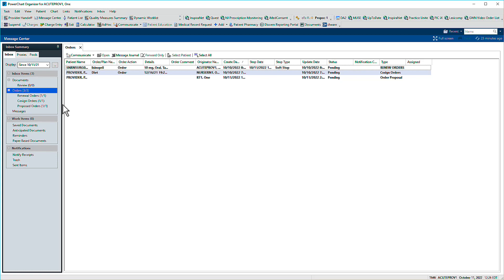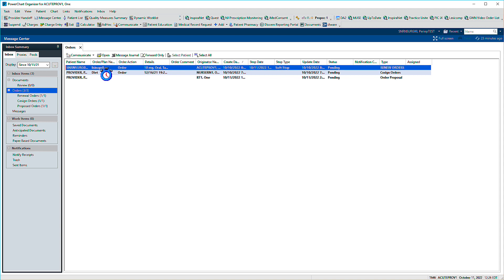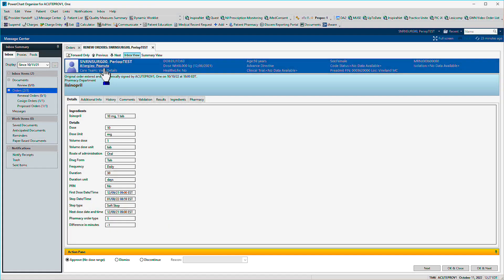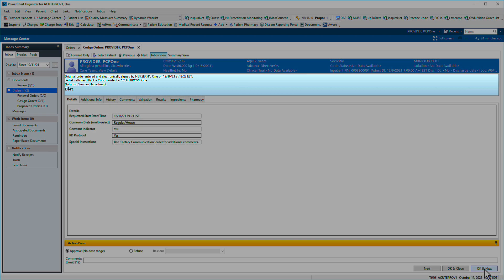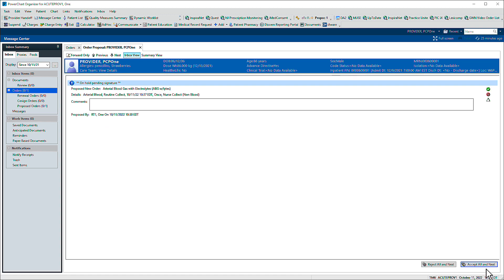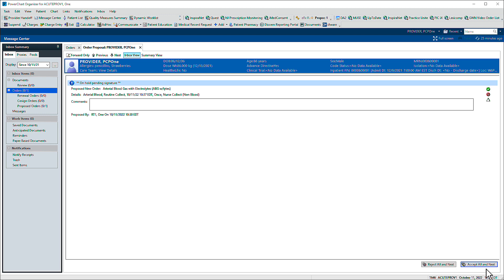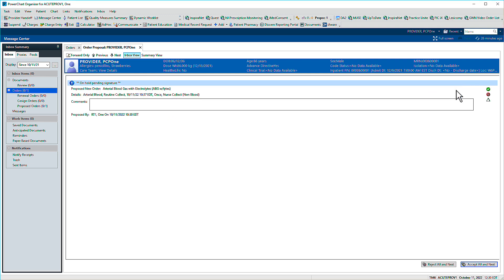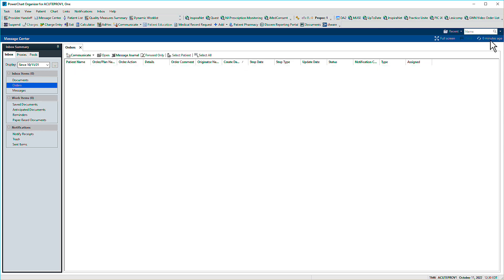Signing Orders Via Message Center in Cerner PowerChart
Physician signing orders and proposals sent for review and cosignature via Message Center in Cerner PowerChart. Also applicable to FirstNet.